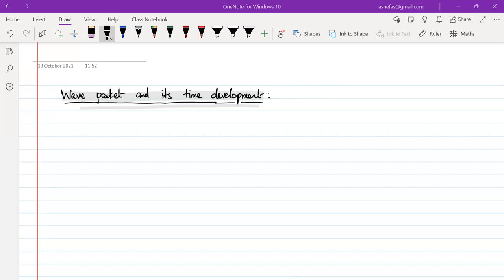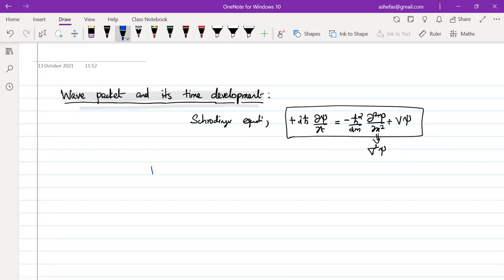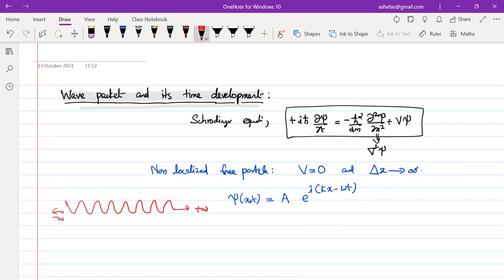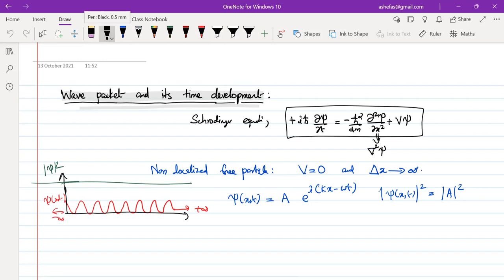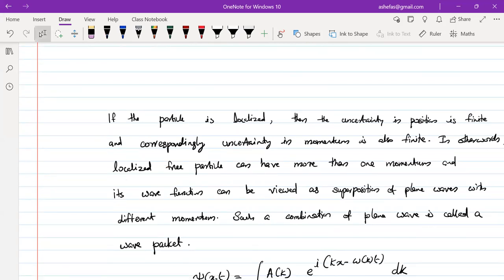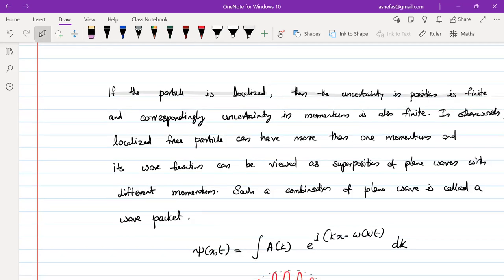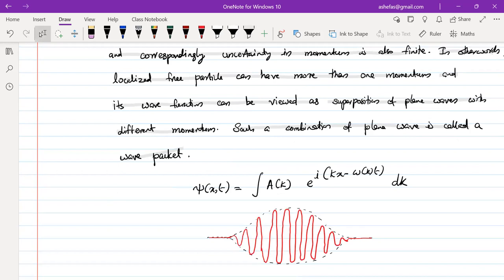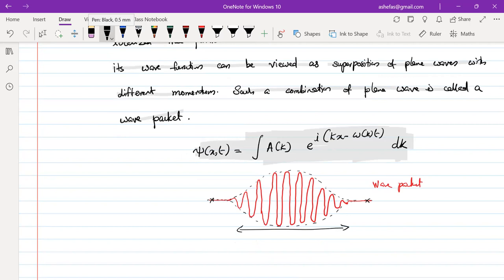Formulation of QM _ Lecture 18: Wave packet and its time development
Wave packet and its time development with GeoGebra animation